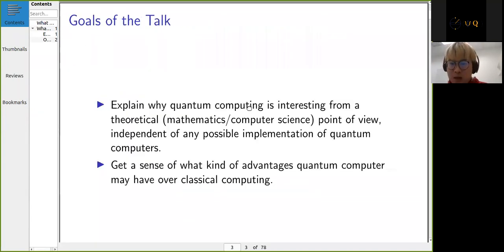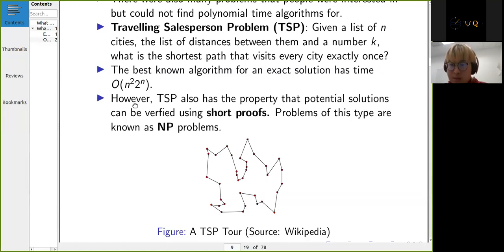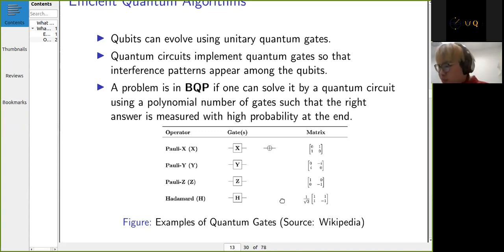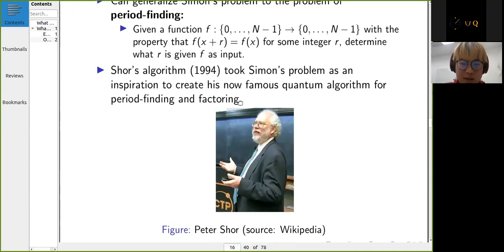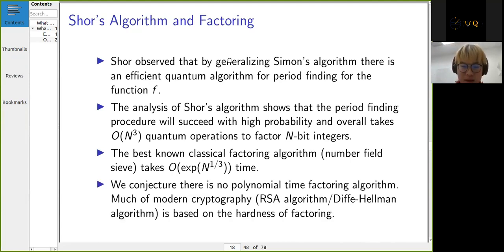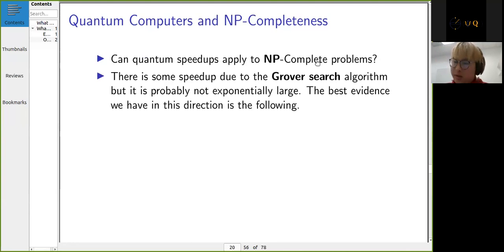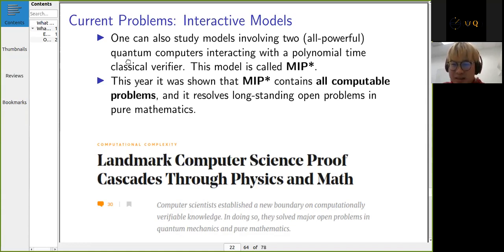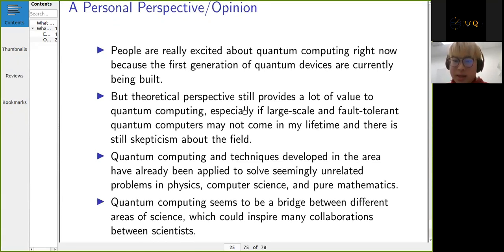Quantum Curiosity: Quantum Complexity Theory: Myths and Facts by Adrian She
This talk features a friendly introduction to quantum complexity theory with discussions in efficient quantum algorithms and future problems to be answered within the field.